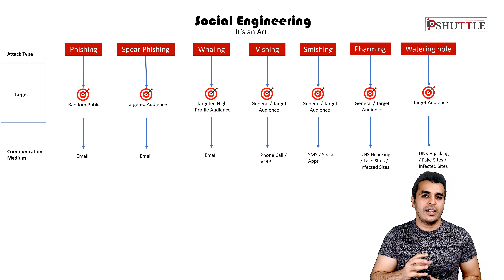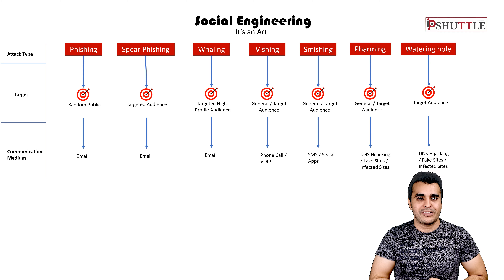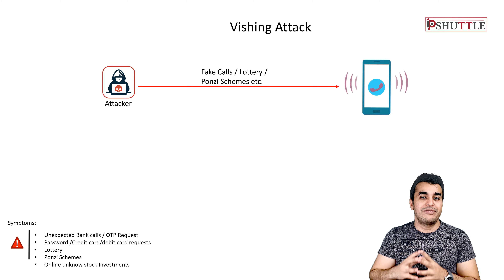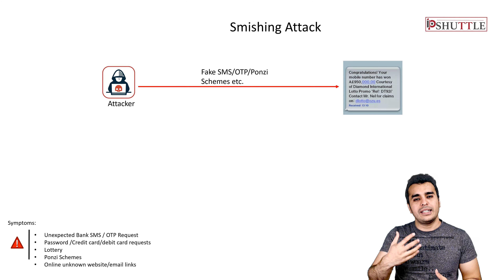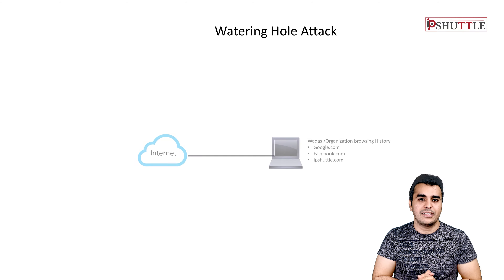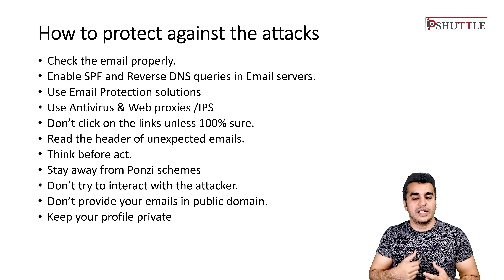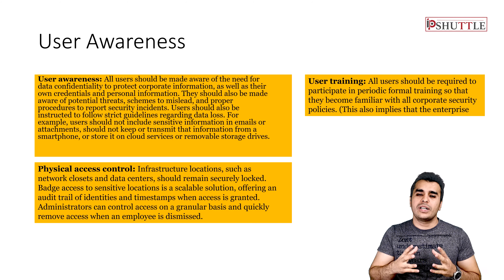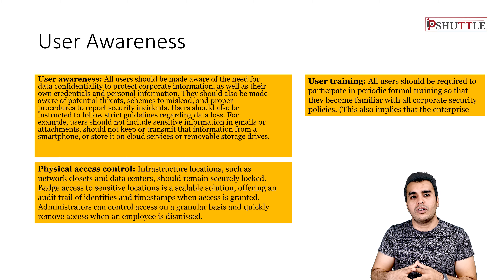Social Engineering // Attack Types // Symptoms & Prevention // Learn with 3xCCIE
CCNA 200-301

What you will learn:
.-What is Social Engineering?
.-Phishing
.-Spear Phishing
.-Whaling
.-Vishing
.-Smishing
.-Pharming
.-Watering hole
.-Security Program for Users
.--User awareness
.--User Training
.-Physical Access Controls

Timestamps:
0:00 Agenda
0:57 What is Social Engineering?
3:03 Phishing Attack
6:24 Spear Phishing Attack
8:07 Whaling Attack
9:55 Vishing Attack
11:10 Smishing Attack
12:15 Pharming Attack
13:33 Watering Hole Attack
14:36 Social Engineering Preventions
17:46 User Awareness